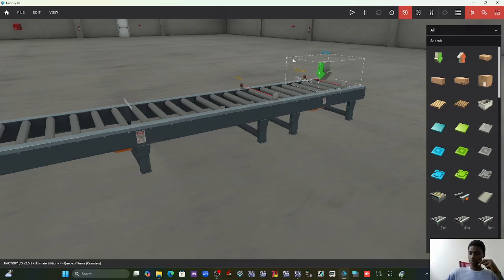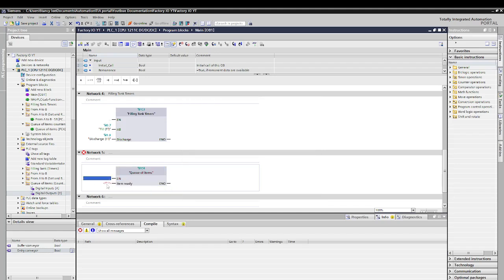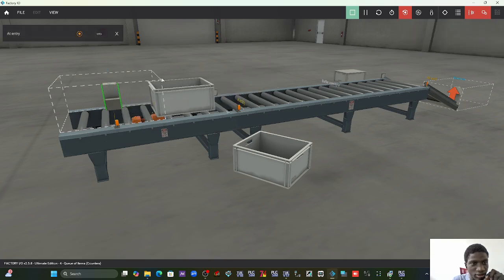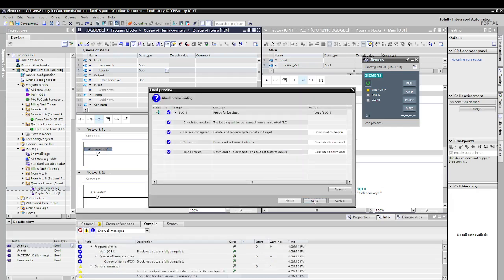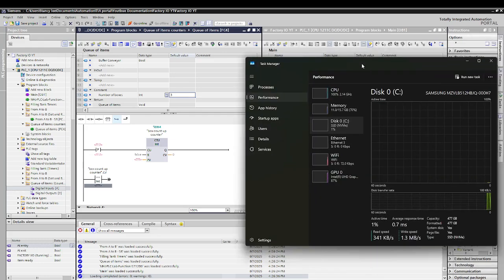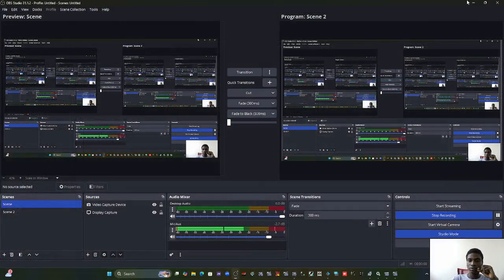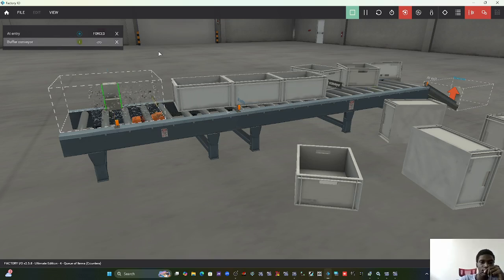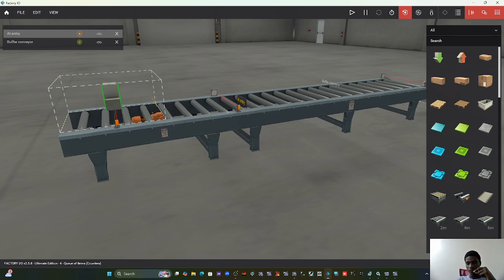Documenting Queue of Items Counters - Factory I/O (part 1)